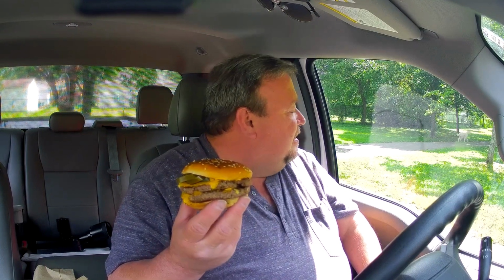McDonald’s Cheesy Jalapeno Bacon Quarter Pounder... TAKE TWO | Fast Food Review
After being disappointed with my first review of this burger, I decided to give it another try... Lets se how it went...

22” Weber Kettle & Accessories:
22” Weber Kettle
FireDial Baffle Plate, Heat Management System
22” Weber Rotisserie